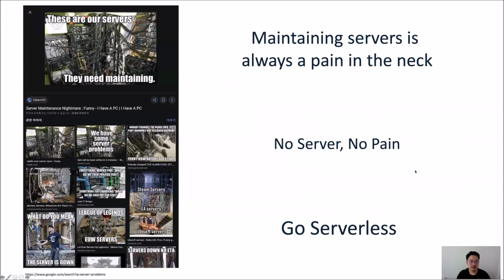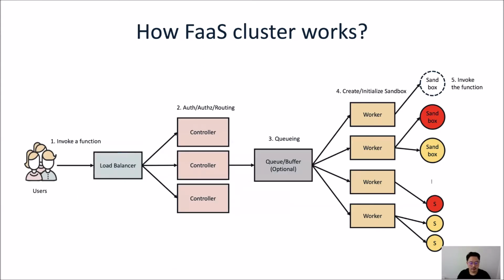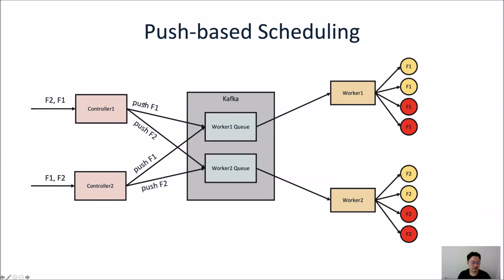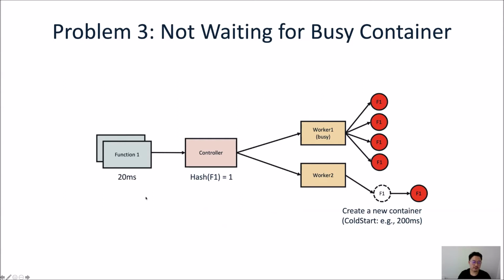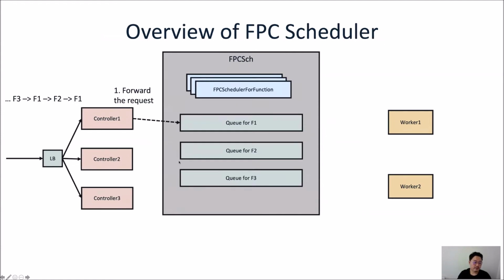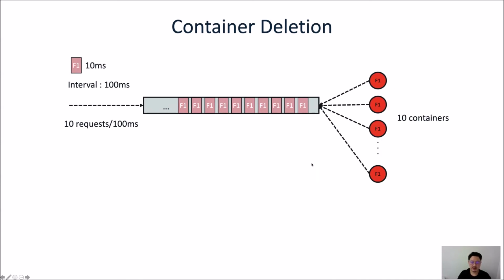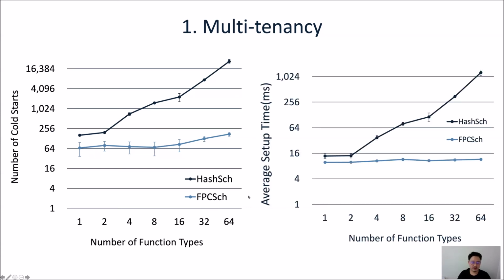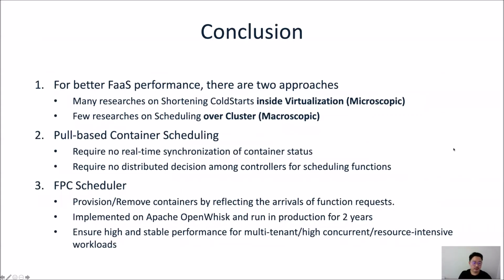CCGrid 2021: Session 9 - Dong kyoung Kim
Paper Title: Scheduling Containers Rather Than Functions for Function-as-a-Service